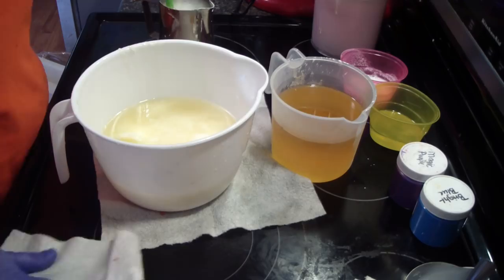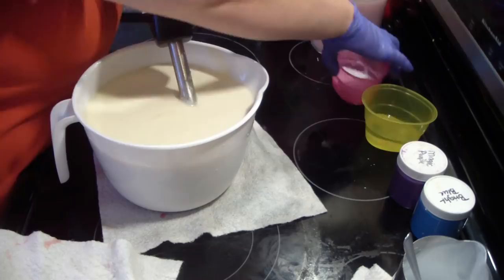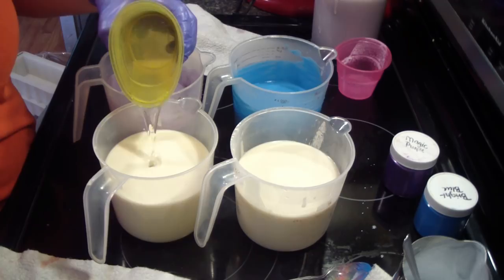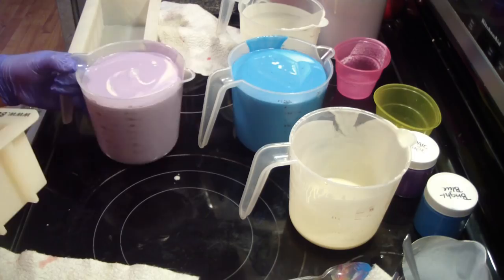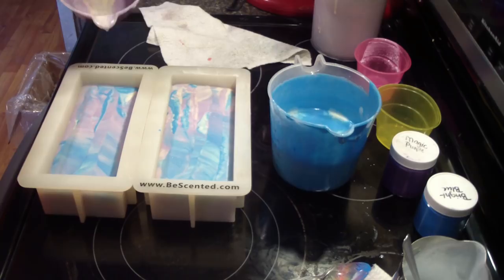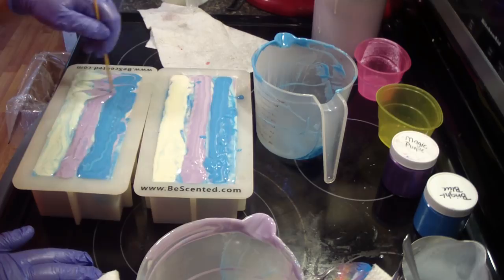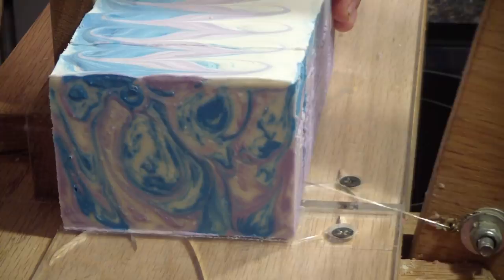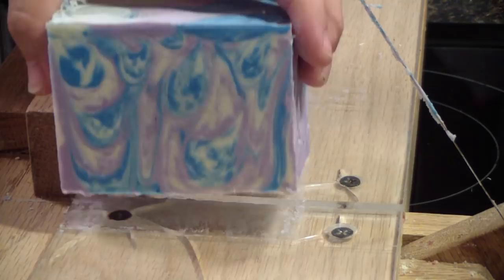Making & Cutting Lavender Mint Soap